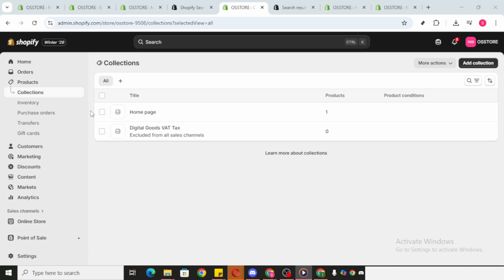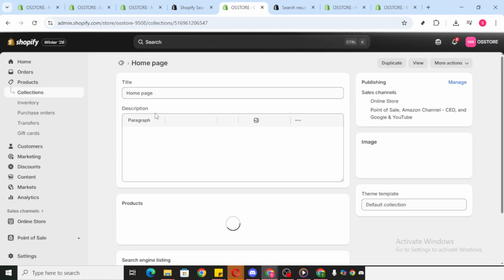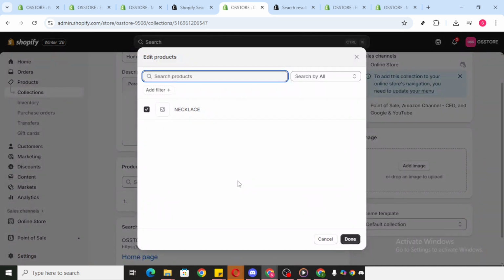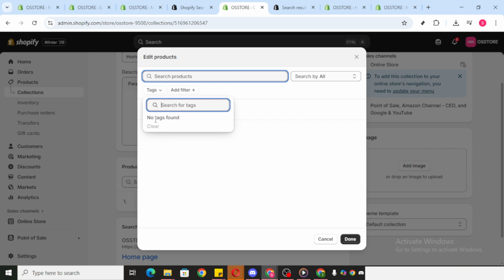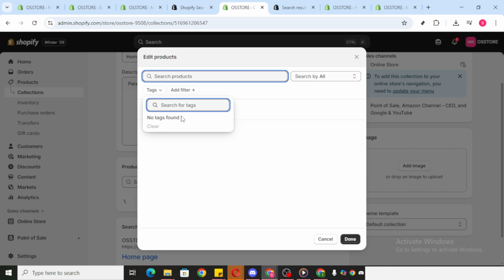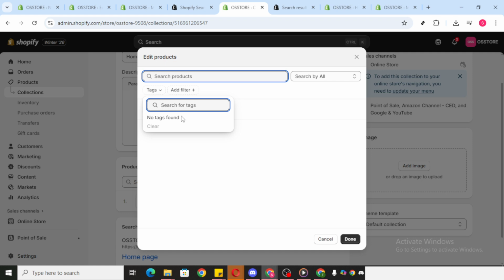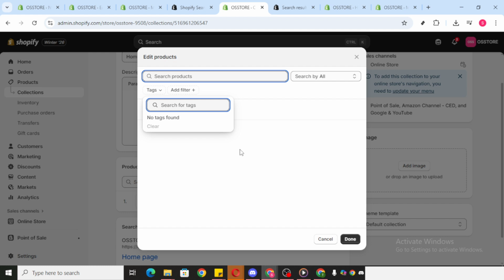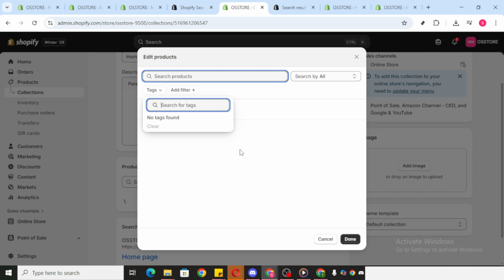Shopify How to Filter Collections Using Tags (full guide 2026)